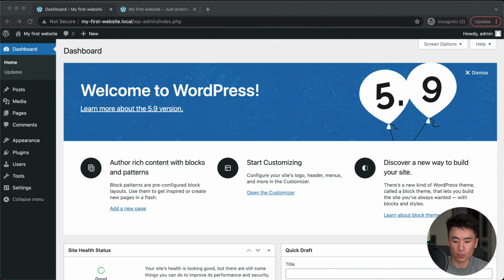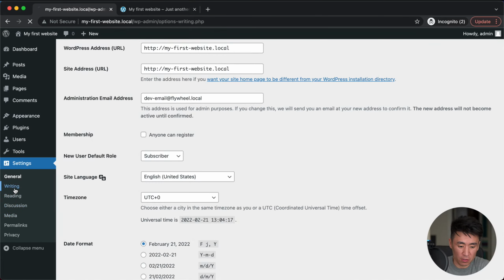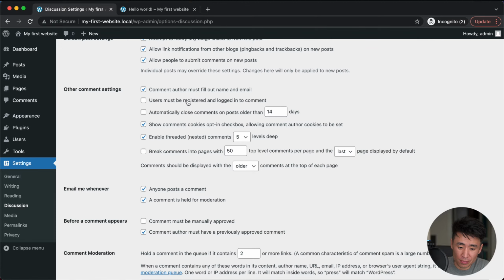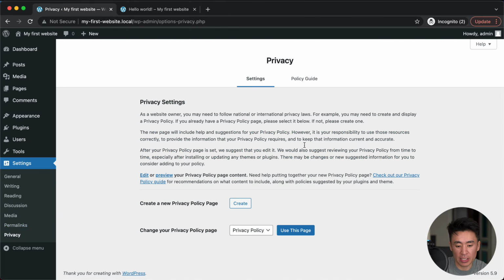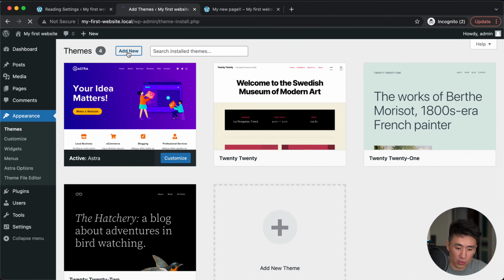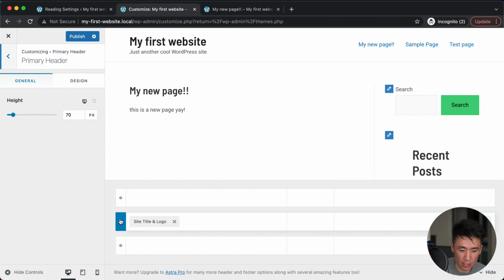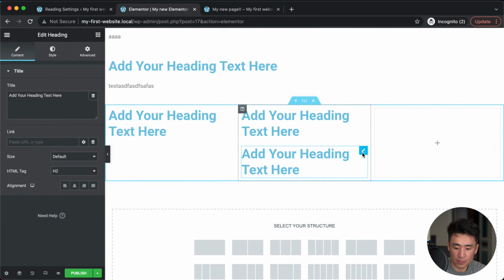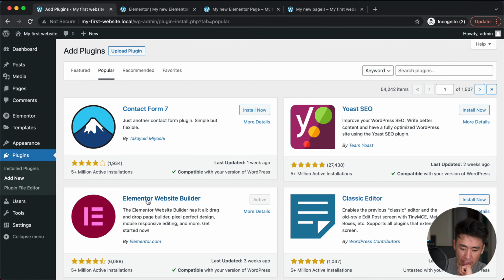WordPress settings overview. What are plugins and themes? - WP basics 02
In this video, we will learn the basics of WordPress settings.
Also, we will learn what plugins and themes are.
They expand the possibility of your WordPress site significantly.